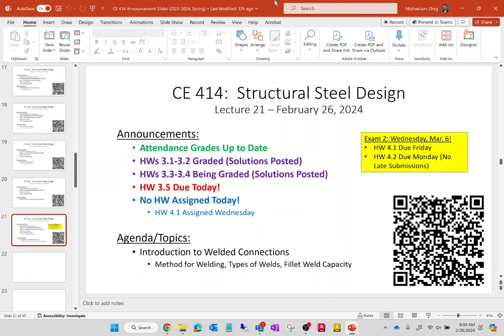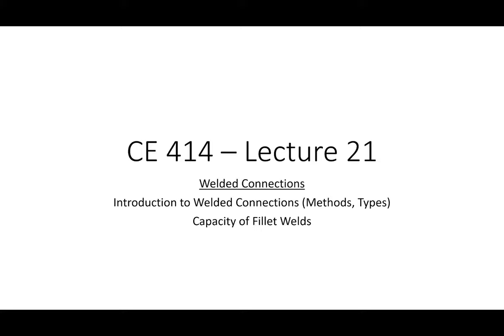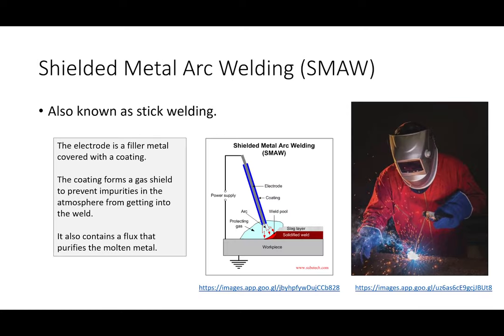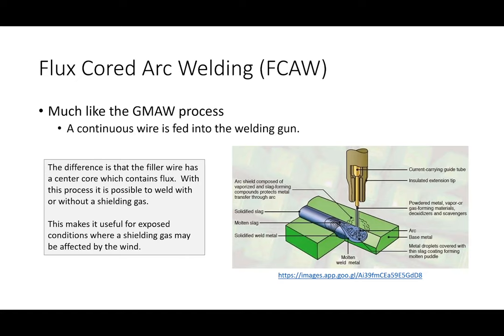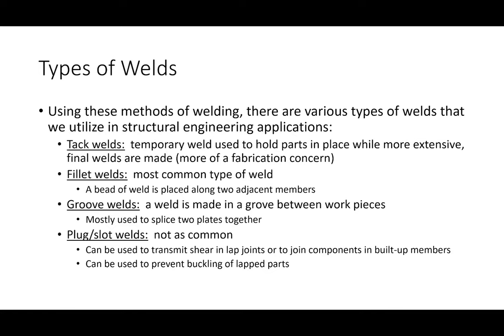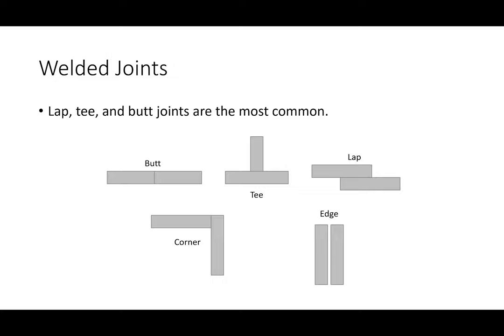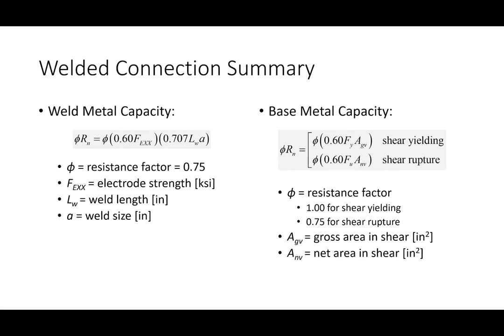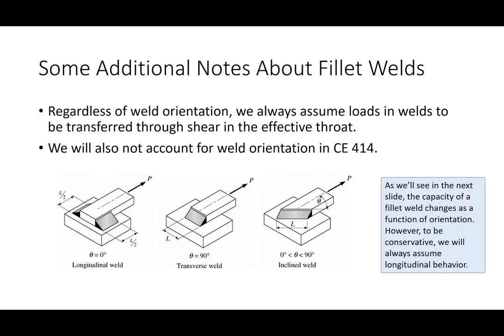CE 414 Lecture 21: Introduction to Welded Connections (2024.02.26)